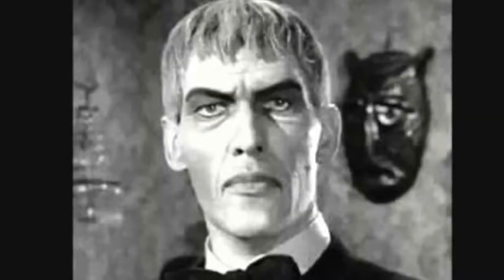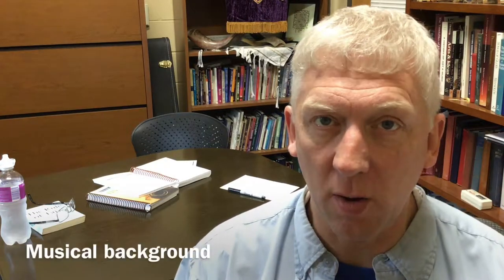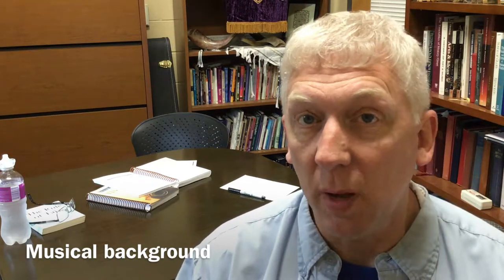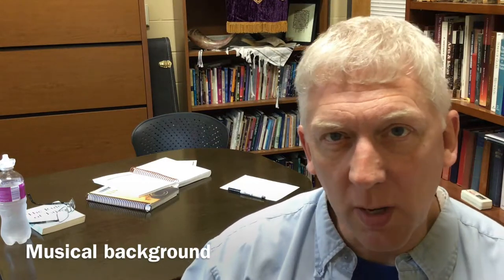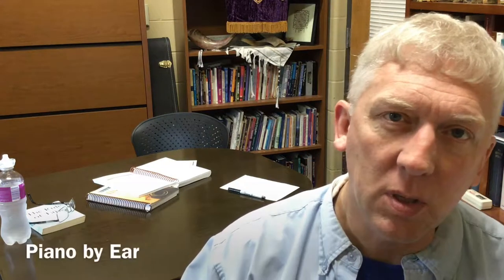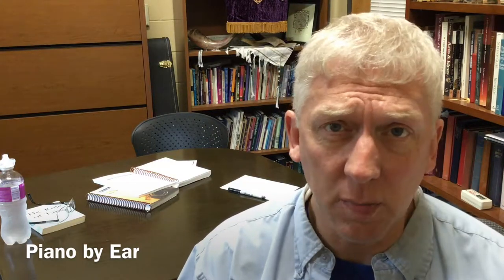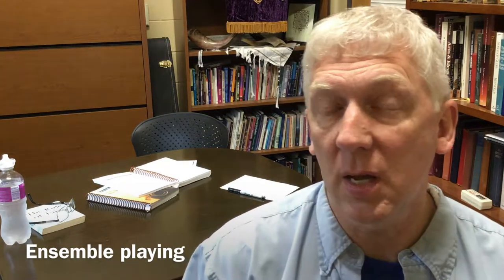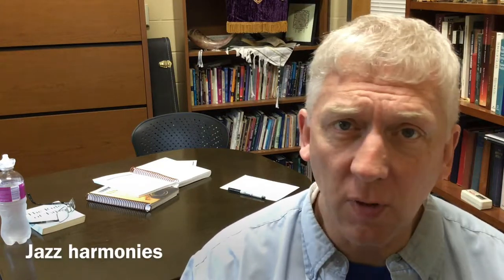My Journey in Music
An Introduction to the series Ten Essentials for Musicians and Music Theory for the Real World. Ken Read's inductive discovery of the two types of three types of musicians.